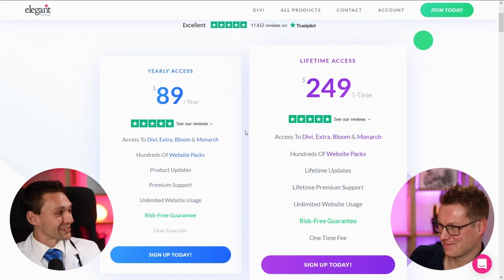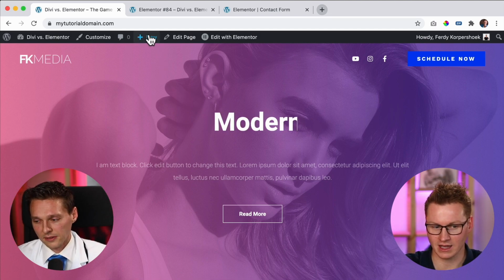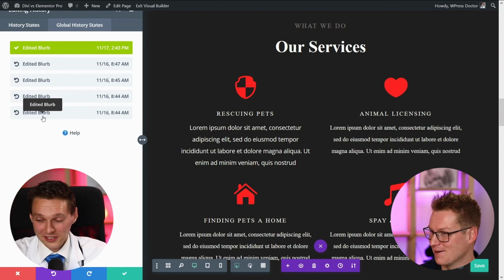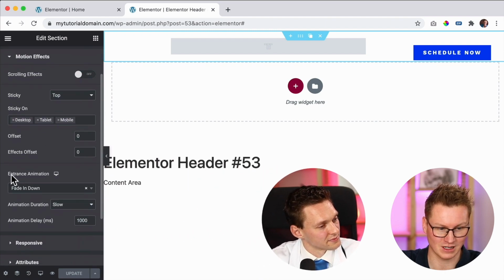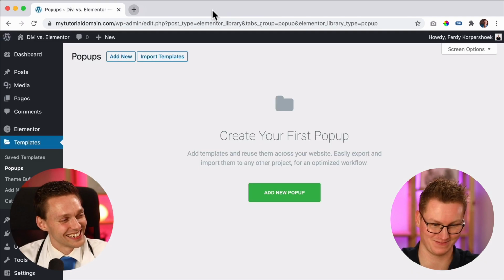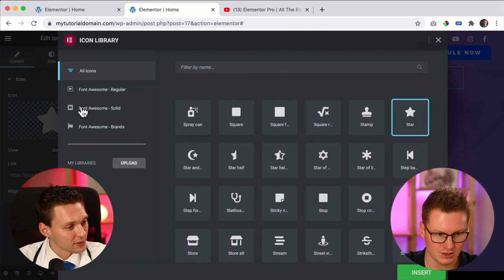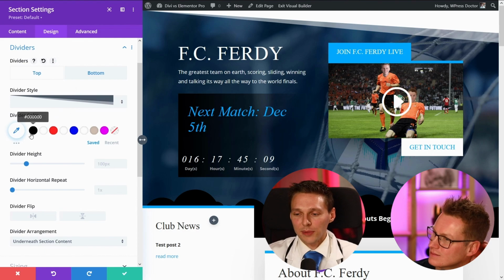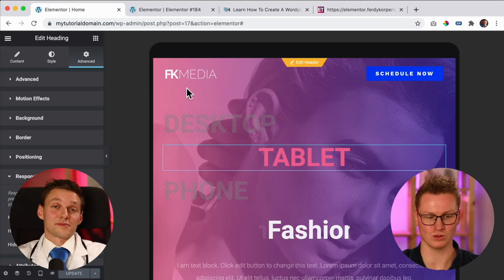Divi vs Elementor Pro | In-Depth Comparison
In this video, we will talk about the 2 most popular page builders. Divi and Elementor Pro. After watching this video you will know which page builder is the best option for you. Not only that. You will also learn how to work with both page builders. So it's a comparison video and tutorial in one.

I compare Divi and Elementor Pro with a PC and a Mac. There is no right or wrong. With both, you can accomplish almost the same but every user has a preference for a PC or Mac. I think it is the same with Elementor Pro and Divi. I prefer Elementor Pro but I am definitely not against Divi. The WPress Docter is a Divi user but not against Elementor Pro.

Besides that, competition helps both page builders to become better, so we are the big winners here! We get 2 page builders that are becoming better and better.

These are the features we will cover:
00:00 Intro
02:28 Divi and Elementor Pro Pricing
05:34 The Customer Support
09:31 Smart Search Bar
11:48 Advanced Contact Form
16:54 Can You Import A Website In One Click?
20:03 Can You Make Any Module or Element Sticky?
22:58 Dark Interface
24:51 Background Overlays
28:56 Global Colors
31:56 Revisions and History
40:46 Mouse Effects
42:00 Color Palettes
47:55 Animated Headers
51:11 Entrance Animations
55:31 Switch Between Templates On The Same Page
56:58 The Theme Builder
01:00:02 WooCommerce Templates
01:03:44 Popups
01:09:25 Change Content Per Device
01:12:13 Divi Modules and Elementor Pro Elements
01:16:14 What Are The Best External Plugins?
01:18:02 Divi and FontAwesome, Elementor Pro and Font Awesome
01:24:58 Effects On Hover
01:29:15 Navigating Through The Editor
01:33:59 Section Dividers
01:37:14 Mobile Responsiveness
01:40:01 What Happens With Your Website When You Cancel Your Subscription?
01:46:00 Exporting And Importing Templates

Elementor Pro Pricing vs Divi Pricing
When it comes to pricing there is an option to get a lifetime license with Elegant Themes (which includes Divi) and use it on unlimited websites. With Elementor Pro you pay per year, depending on the number of licenses you want to get.

Elementor Pro Support vs Divi Support
With both page builders, you get a custom answer within 48 hours. With Divi, you can toggle a switch that enables the Divi support to access your website and fix the problem for you. With Elementor you get a custom answer with screenshots and arrows so you can see what needs to be done. Both page builders have amazing documentation.

Elementor Pro Finder vs Divi Actions Module
With both page builders, you can navigate through the website or page builder functions using the Elementor Pro Finder (CMD/Control + E) and the Divi Actions Module (Shift + Spacebar). When you get used to it it will save you a ton of time in your workflow.

The Theme Builder
Both Elementor Pro and Divi have a theme builder that enables you to create every single page on the website. But not only that. Also create templates for blog posts, portfolio pages, WooCommerce Product, and Archive pages. And you can create custom headers and footers and assign them to any page on the website. So the sky is the limit. So Elementor Pro and Divi are not only page builders, but complete theme builders.

Making your website responsive for all devices has never been easier. Both with Elementor and Divi it is easy to make your website mobile responsive. You can change all the parameters for every device. Desktop, Tablet, and Smartphone. So you can align a text on the desktop to the left, on a tablet to the right, and on a smartphone to the center. And you can adjust everything to the pixel.

Cancel your subscription
A question we get a lot is what happens when you cancel your subscription at Elementor Pro or Divi. With both page builders, your website will remain the same. No features will disappear. However, with both page builders, you do not get any updates or can import pre-made (Pro) templates. With Divi, you can still add modules to your pages. With Elementor Pro you can not add any new elements to your page. The Pro elements you have can still be edited.

Let us know what you think about this video and if we should do something like this again.